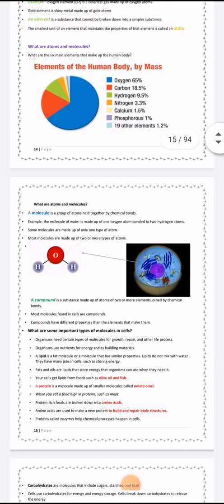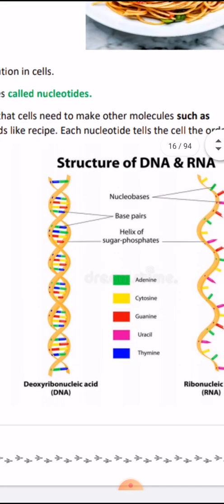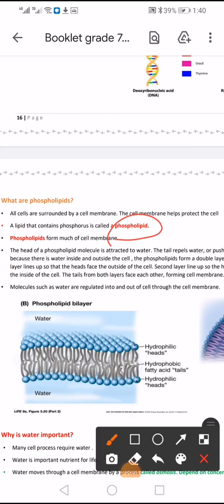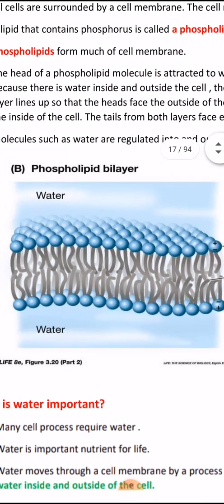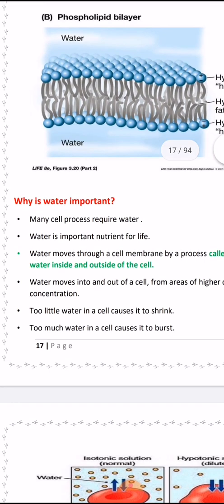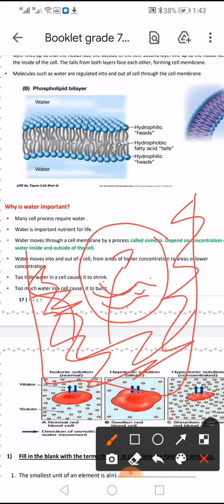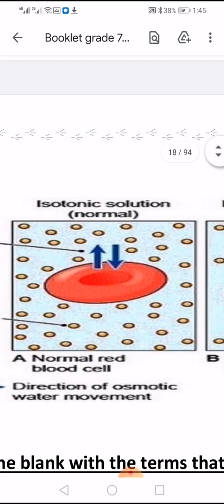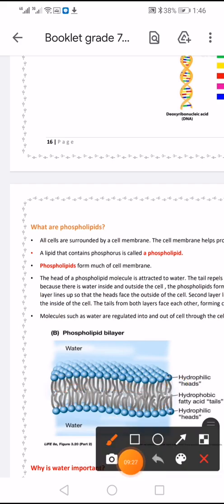Unit 1 lesson 2 chemistry of life grade 7 nucleic acid